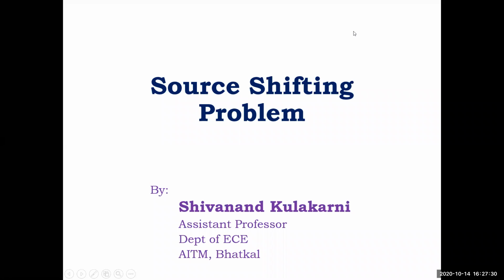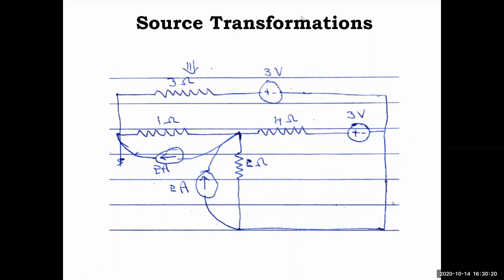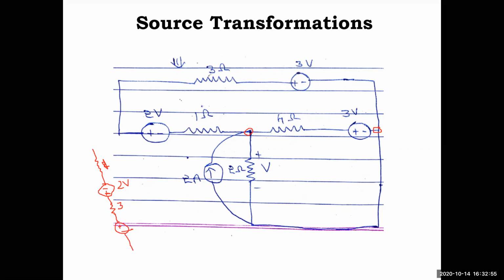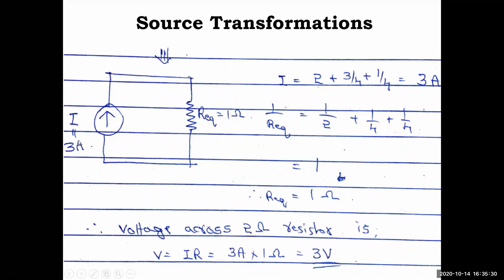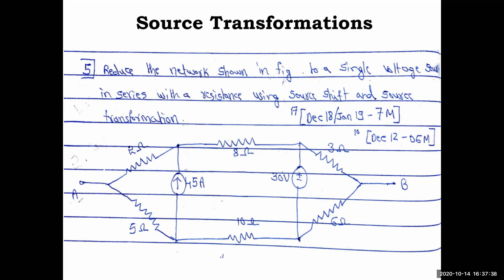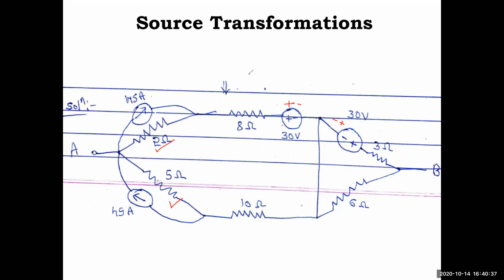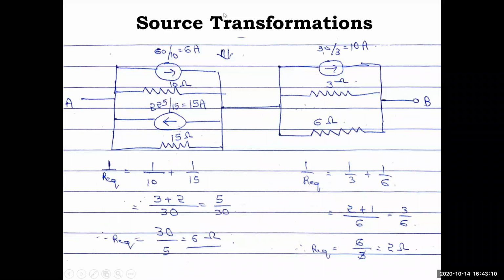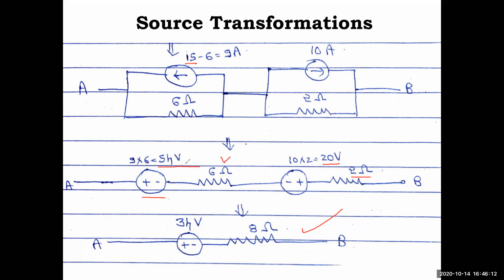Network Theory (18EC32) | Module 1 | Source Shifting Problem | VTU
This Video Explains the Problem Solving using Source shifting and source transformation technique